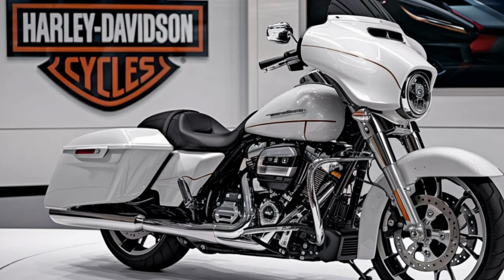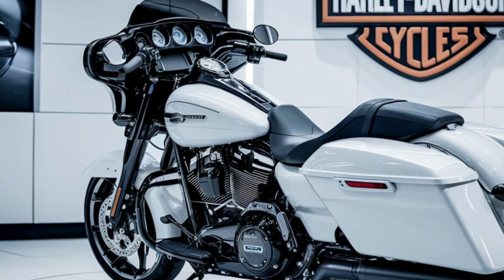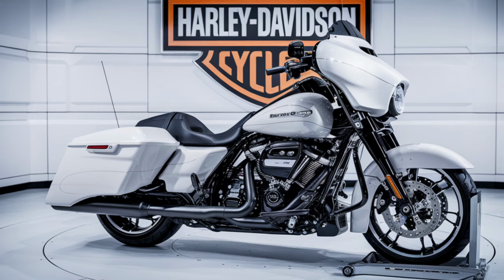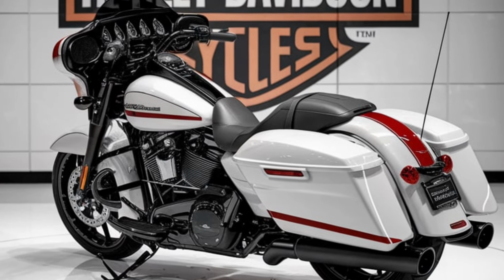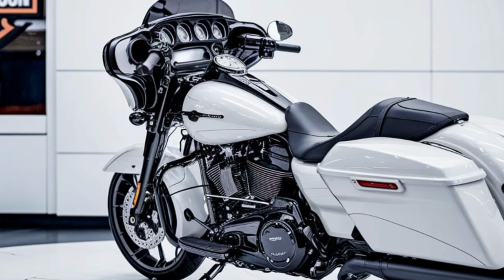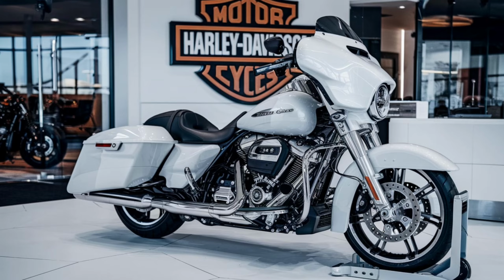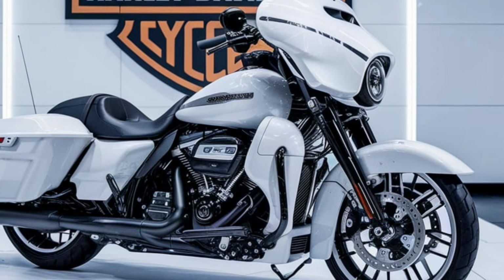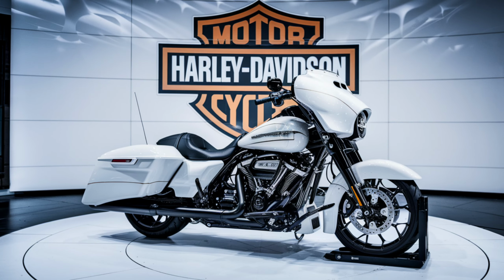Unleash the Beast: Harley-Davidson Street Glide Review – The Ultimate Touring Machine!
Get ready to experience the thrill of a lifetime with the Harley-Davidson Street Glide! In this video, we dive deep into the powerful performance, sleek design, and premium features that make the Street Glide the ultimate touring bike. Whether you're a long-time Harley fan or a newcomer to the world of motorcycles, this in-depth review will show you why the Street Glide stands out among the rest. From its iconic V-Twin engine to its advanced infotainment system, this bike is built for those who crave the open road. Don't miss out on our expert insights and tips to help you decide if this is the right ride for you!

Cover title:

1. "Harley-Davidson Street Glide: A Full Review of This Iconic Touring Bike!"

2. "5 Reasons Why the Harley-Davidson Street Glide is a Rider's Dream!"

3. "Street Glide Vs. Road Glide: Which Harley-Davidson is Better for Touring?"

4. "The Ultimate Harley-Davidson Street Glide Customization Guide!"

5. "Street Glide 2025 Edition: What's New and Improved?"

6. "Harley-Davidson Street Glide: Top Features Every Biker Should Know!"

7. "First Ride on the Harley-Davidson Street Glide – A Touring Masterpiece!"

8. "Is the Harley-Davidson Street Glide Worth the Hype? Our Honest Review"

9. "Harley-Davidson Street Glide Sound Test – Hear the Thunder!"

10. "Street Glide Essentials: What You Need to Know Before Your Next Ride!"